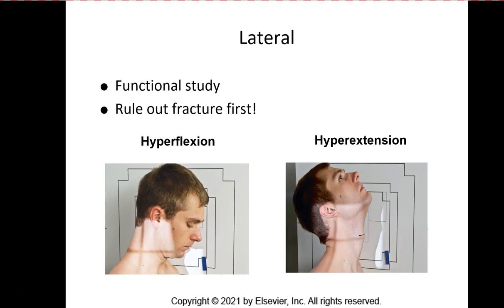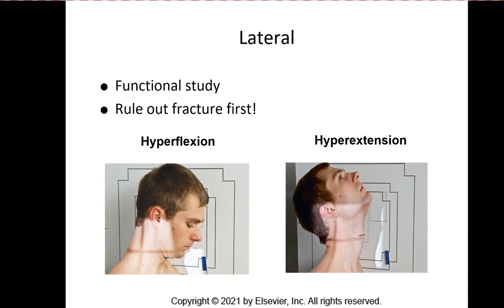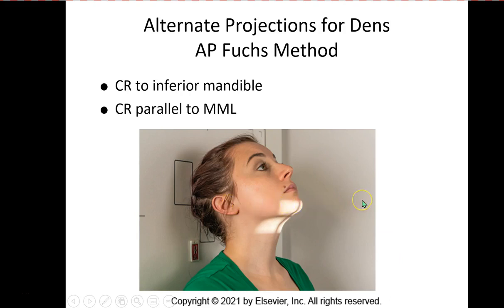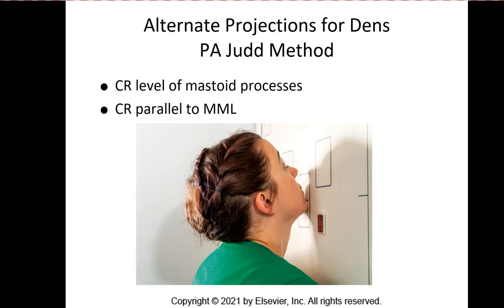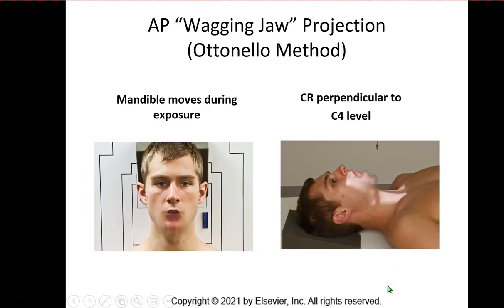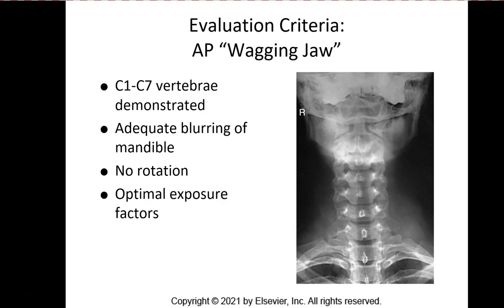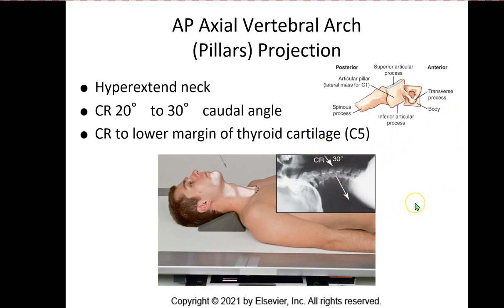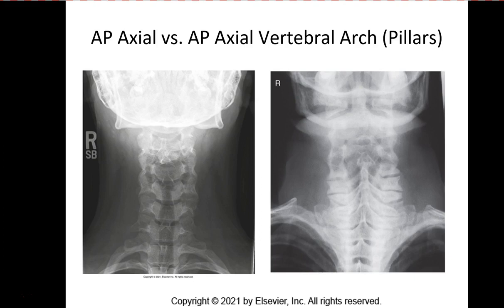Special Projections of the Cervical Spine Part 1 of 1